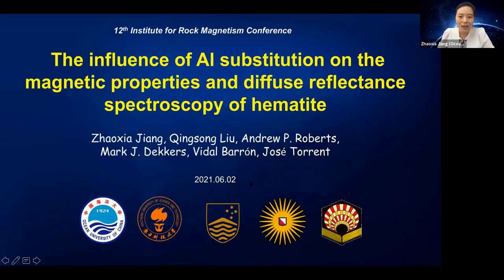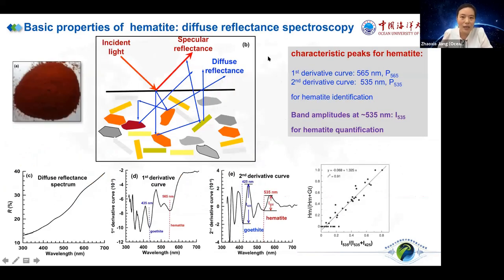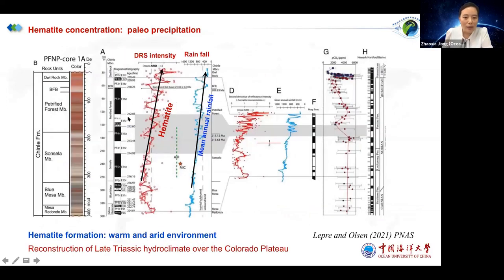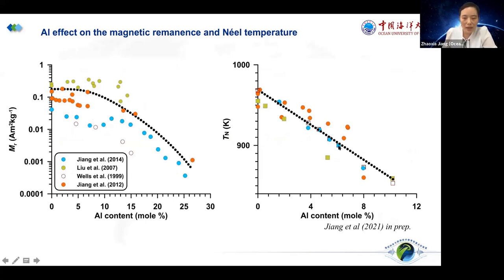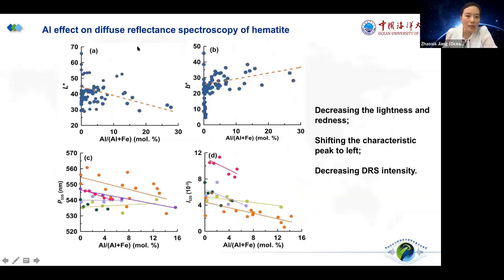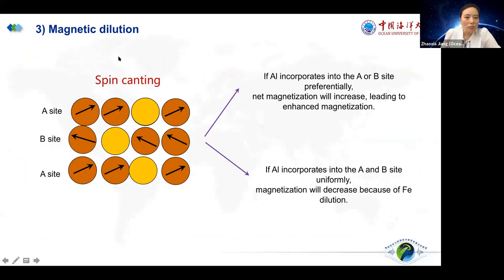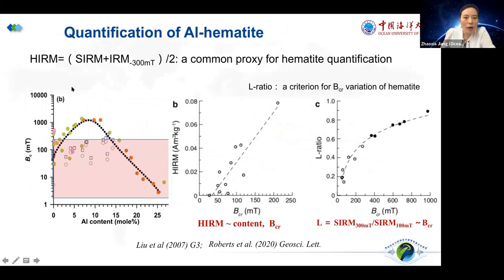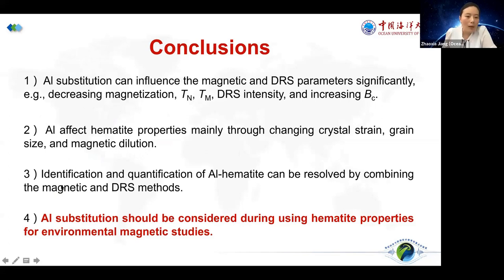Zhaoxia Jiang: The influence of Al substitution on the magnetic properties of hematite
12th Institute for Rock Magnetism Conference

Session 2: Environmental Magnetism and Proxies

Conveners: Andrew Roberts (ANU) and Anna Lindquist (Macalaster College)

Title: The influence of Al substitution on the magnetic properties and diffuse reflectance spectroscopy of hematite

Authors: Zhaoxia Jiang (1,2), Qingsong Liu (3,4), Andrew P. Roberts (5), Mark J. Dekkers (6), Vidal Barrón (7) & José Torrent (7)

Institutions:
(1) Frontiers Science Center for Deep Ocean Multispheres and Earth System, Key Lab of Submarine Geosciences and Prospecting Techniques, Ministry of Education, College of Marine Geosciences, Ocean University of China, Qingdao 266100, P.R. China
(2) Laboratory for Marine Mineral Resources, Qingdao National Laboratory for Marine Science and Technology, Qingdao 266237, P.R. China
(3) Southern University of Science and Technology, Shenzhen 518055, P.R. China
(4) Laboratory for Marine Geology, Qingdao National Oceanography Laboratory for Marine Science and Technology, Qingdao 266237, P.R. China
(5) Research School of Earth Sciences, Australian National University, Canberra, ACT 2601, Australia
(6) Department of Earth Sciences, Faculty of Geosciences, Utrecht University, Budapestlaan 17, 3584 CD Utrecht, The Netherlands
(7) Departamento de Agronomía, Universidad de Córdoba, Edificio C4, Campus de Rabanales, 14071 Córdoba, Spain

Abstract:
Hematite, the archetypical canted antiferromagnet, occurs widely on Earth and Mars and is an indispensable magnetic mineral for studying the iron cycle, paleoenvironmental evolution, paleogeographic reconstructions, and comparative planetology (e.g., Mars). Hematite is an imperfect antiferromagnetic mineral with weak ferromagnetism caused by spin canting away from exactly antiparallel sublattice magnetic moments. Fine-grained hematite is distinctly red and has characteristic diffuse reflectance spectroscopy (DRS) properties. However, the existing magnetic and color reflectance property framework for understanding hematite is based largely on stoichiometric hematite and tends to neglect the effects of cation substitution (e.g., Al). Such substitutions occur widely in single crystal and polycrystalline natural hematite. Furthermore, other physical properties of hematite are altered depending on the substituted cation and the parameter of interest. Thus, magnetic parameters for stoichiometric hematite are insufficient for complete analysis of many natural hematite occurrences, which can lead to ambiguity in geological interpretations. Here, we here elaborate on the influence of cation substitution on the magnetic and color spectral properties of hematite, and on the identification and quantification of hematite contents in soils and sediments based on recent developments from combined magnetic and color reflectance spectroscopy analyses. Although there remain unknown properties and unresolved issues that require future work, recognition of the properties of cation-substituted hematite will aid identification and interpretation of magnetic signals carried by hematite, which is environmentally important and responsible for magnetic signals on Earth and Mars.